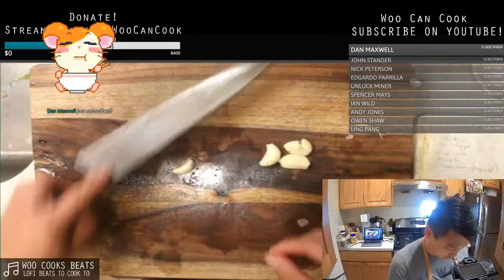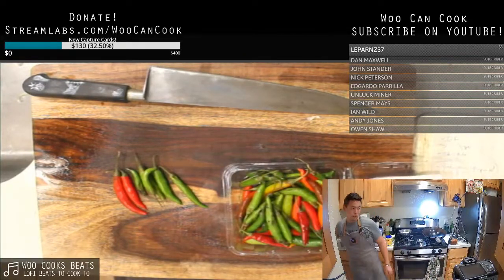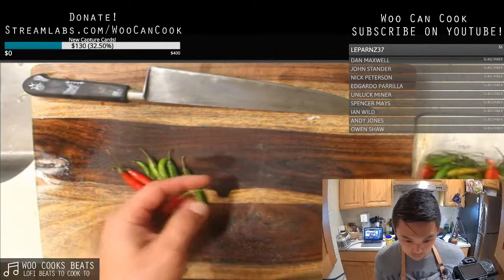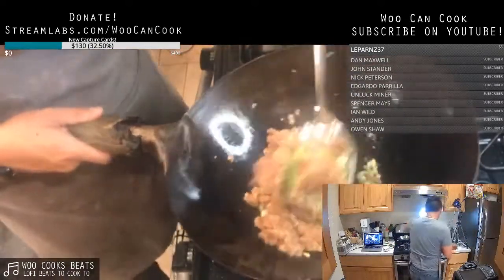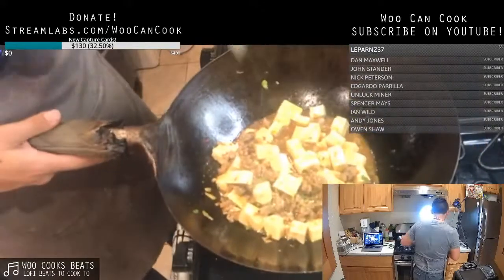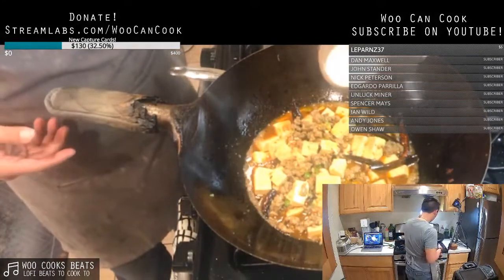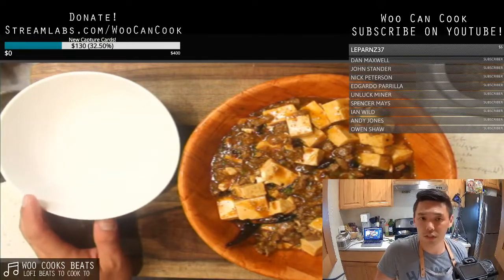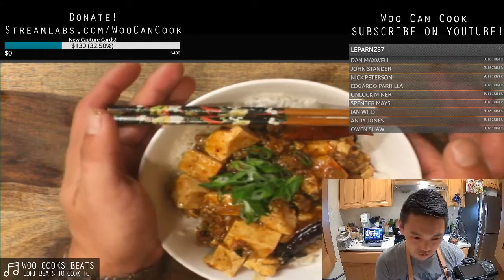Woo Can Cook (live) | Stinky Mapo Tofu (Chou Doufu), AMA!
hello hi everyone! Wesley here. Today we’re getting back into our series dedicated to foods from the wonderful restaurant scene here in the Bay Area with a shot at a really interesting mapo tofu found at Spices 3, in Oakland, CA. More specifically today, we’re going to be taking a shot at at their stinky mapo tofu, which is (as the name implies) a pretty typical Sichuan mapo tofu (or spicy ground pork and tofu stir fry), with the added twist that the tofu included is not your more typical soft tofu, but a Chinese fermented “chou doufu,” or more colloquially, “stinky tofu.”

For those unfamiliar, chou doufu is is a Hong Kong street food classic featuring firm tofu that has been aged in a fermented bean curd, which gives it a uniquely pungent and “stinky” quality. More typically in Chinese cuisine, you might see this deep fried and served as a small plate with a light sauce on the side. For our version today however, we’ll be skipping that deep fry, and instead dropping our chou doufu straight into our wok fry for an interestingly complex quality to our tofu that you generally would not otherwise come across in a more standard mapo tofu. Finally to round this all out, it seemed appropriate to take a shot at our own chili oil today as well (since we are paying homage to Spices 3), so, we’ll be taking a look at how that stuff is made (and more importantly), if it’s worth the effort, since you can absolutely just buy that stuff in a jar. Hope you try it.

We're here live every Tuesday and Thursday at 6:30PM PST, with new recipes up on youtube every Friday. See ya soon!

And pick up the ingredients below if you want to cook along with me:

INGREDIENTS
- 4 clove garlic
- 1 inch (about 1 tbsp) ginger
- 3 green onions
- 2 tbsp corn starch + water
- 2 tbsp Sichuan peppercorn
- peanut oil

INGREDIENTS (chou doufu)
- 1 block tofu (soft or firm)
- 4-5 pieces fermented bean curd
- 4 cups water
- 2 tbsp Chinese rice wine (baijiu)
- 2 tbsp rice vinegar

INGREDIENTS (chile oil)
- 6-8 Thai chiles
- 4-6 Tian Jin peppers
- 1/4 cup peanut oil
- *optional* can be subbed with 2 tbsp of lao gan ma chile oil

INGREDIENTS (sauce)
- 4 tbsp low sodium soy sauce (or 2 tbsp full sodium soy sauce)
- 1 tbsp brown sugar
- 2 tbsp doubanjiang

INGREDIENTS (marinade)
- 8oz ground pork
- 4 tbsp low sodium soy sauce (or 2 tbsp full sodium soy sauce)
- 1 tbsp Shaoxing wine
- 1/2 tsp corn starch
- 1/2 tsp white pepper